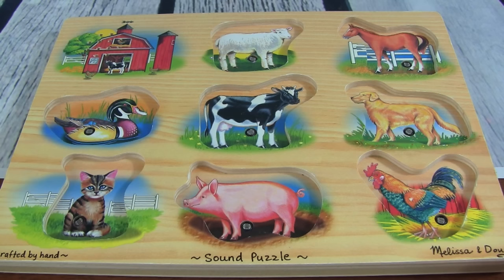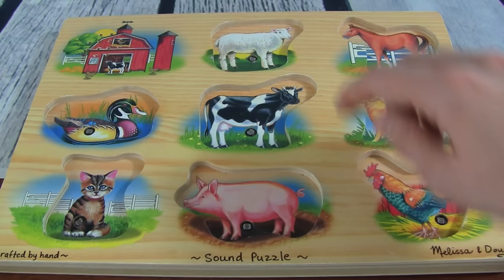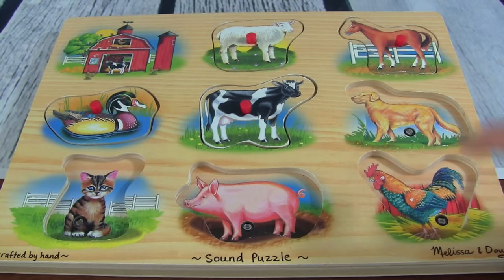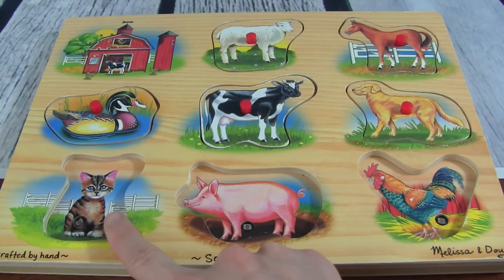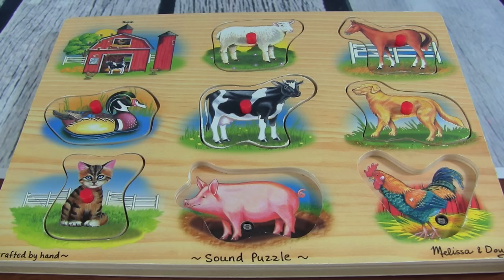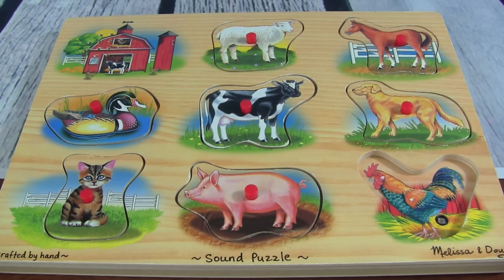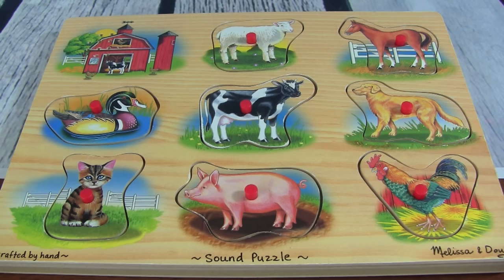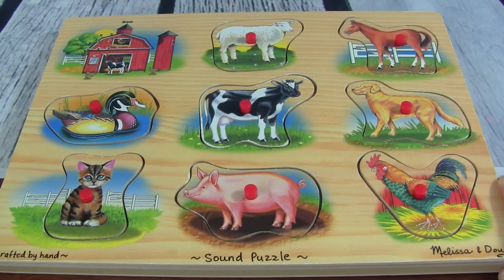Learn Farm Animals and Their Sounds In English Melissa & Doug Sound Puzzle Babies, Toddlers, Kid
Let’s learn farm animals and what types of sounds they make in English, with the Melissa & Doug Farm Animals Sound Puzzle.  This is an educational YouTube video for babies, toddler,s and kids teaching them farm animals such as sheep, horse, duck, cow, dog, cat, pig, and rooster.  Let’s learn about farm animals and their sounds.

animals

farm animals